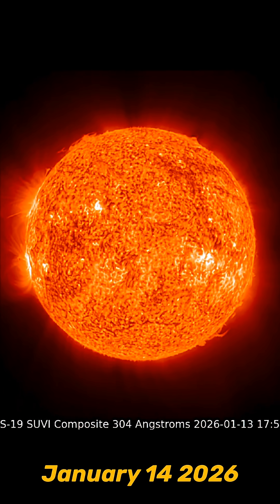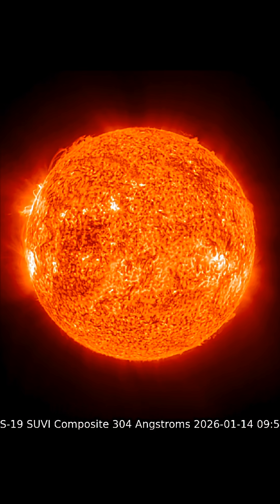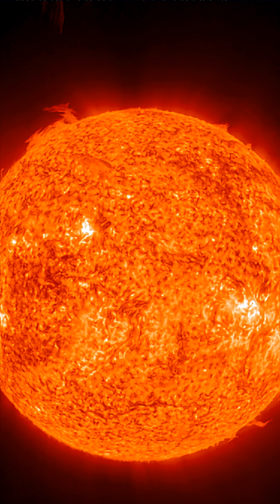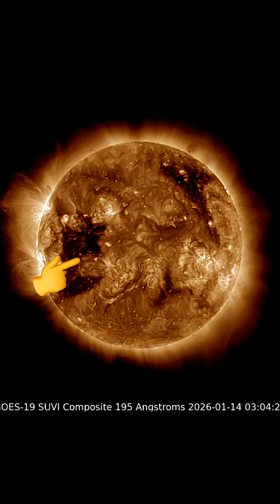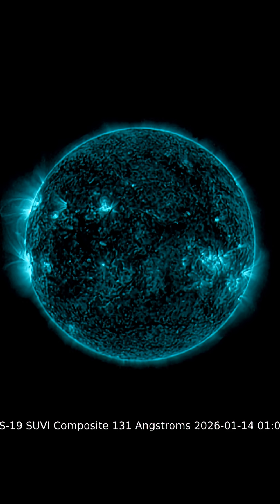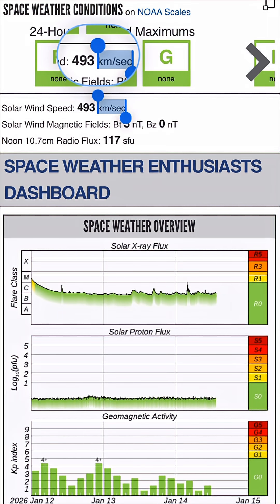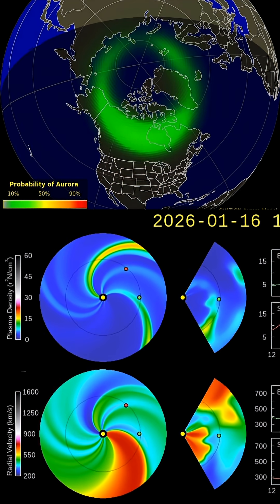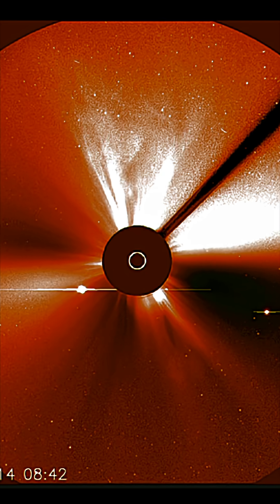SPECTACULAR Plasma Filament Eruption‼️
January 13 2026